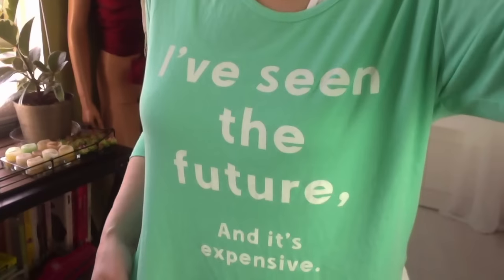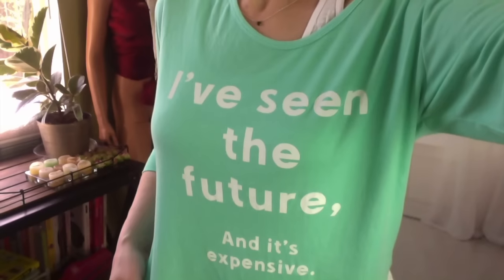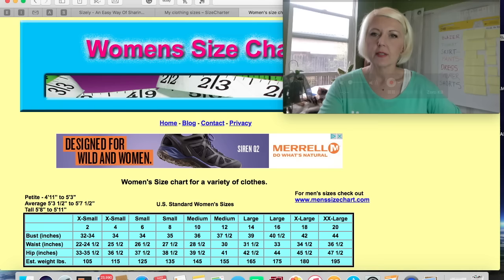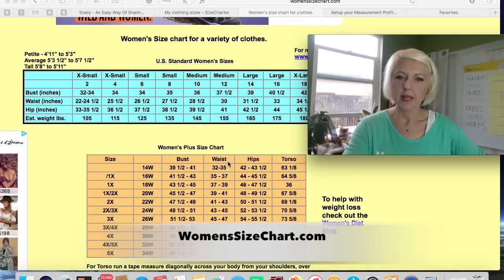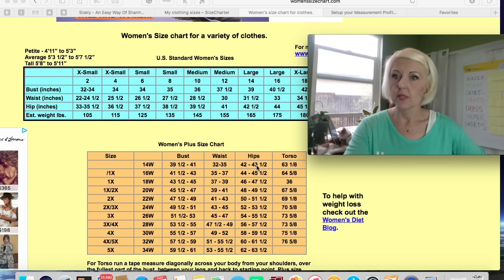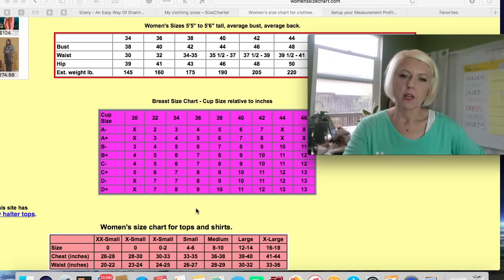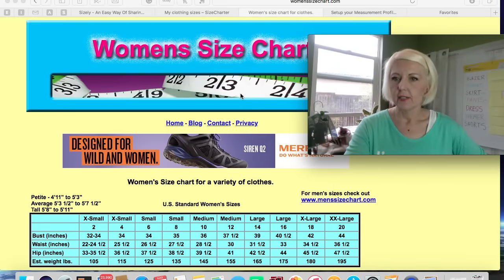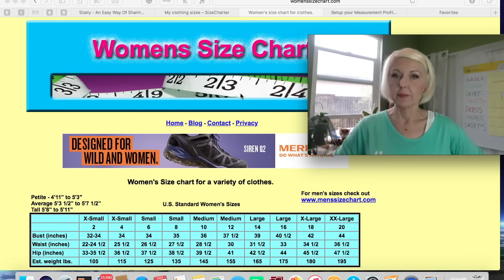Clothing Measurements for Poshmark, eBay, Mercari , Etsy Listings AND GREAT RESOURCES to Use!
What clothing MEASUREMENTS to include in your Poshmark, eBay, Mercari , Etsy Listings
*Please Expand To See Complete Description* This movie is filmed in HD. Click to gear icon to optimize your video performance.*

Greetings and Salutations YouTubeville, Today we discuss questions that come up frequently... on the topic of measurements.
What if I don't have a size tag?
How to measure?
What to measure?
What measurement tools do you use?
What resources have you come across?
What's the bare minimum I can offer?
Why do I need to provide this measurement?
How to take measurements and be efficient?
and on and on it goes... So here we are :)

***NEW TO MY CHANNEL? If so, I am a shopaholic and love fashion, and as a result I sell used women's clothes (as a hobby) on MERCARI, POSHMARK and now starting to sell on eBay. I have also sold clothes and accessories through variety of other means including apps such as 5Miles, OfferUP, letgo, Vinted, Depop, Listia, Facebook, etc.

MARCH BOOK CLUB SELECTION
My Lights
My Backdrops (4 Pack/Best Price)
My Scale (Pink & Under $20)
My Car Phone Mount
My Plastic Bags
My Polymailers
My Camera (iPhone)

The Fashion Book
Fashion Design Directory
Fashion Designer’s Textile Directory
Directory of Shape & Style
How to Sell on Instagram
Instagram Black Book